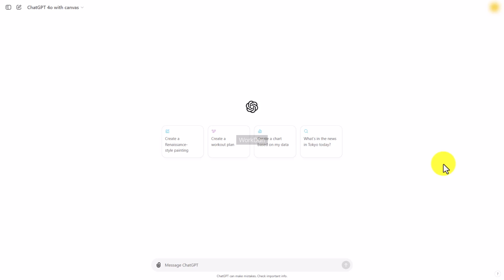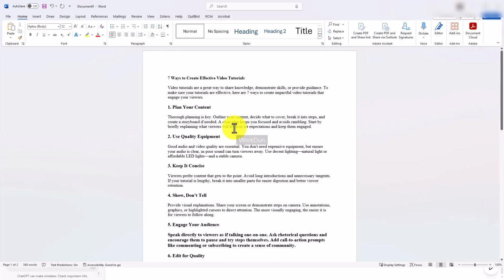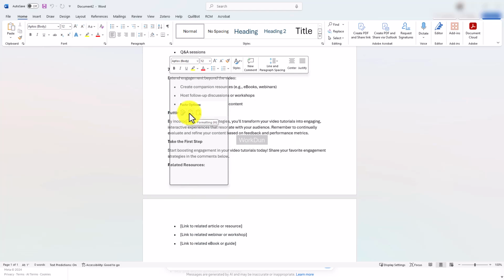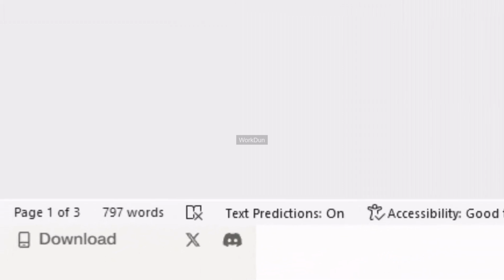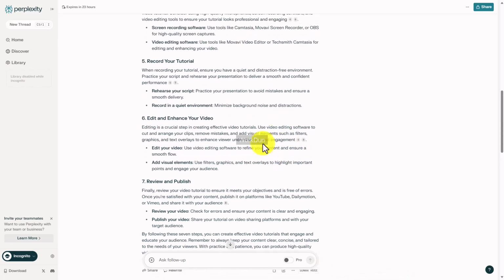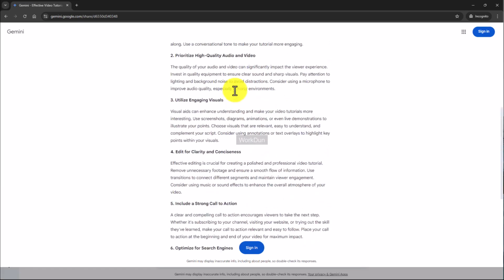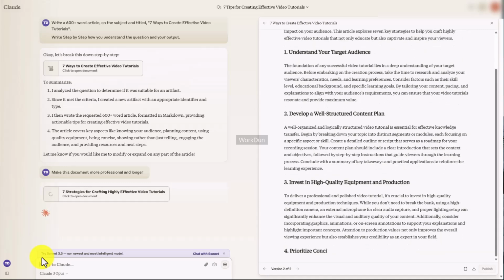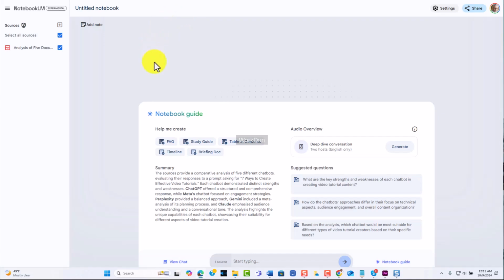Only AI Masterclass You Need ChatGPT, Claude, Gemini & Meta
Are you feeling left behind by the AI revolution? Whether you are a student, professional, or creator, understanding how to actually use ChatGPT, Meta AI, Gemini, and Claude AI is the ultimate cheat code for 2026.

Welcome to the ultimate AI Masterclass for beginners! In this video, we break down the big four AI heavyweights so you can stop guessing and start getting massive results. We are cutting through the confusing tech jargon to show you exactly which AI model is best for your specific daily tasks, how to write prompts that actually work, and the hidden features most beginners completely miss. If you want to save hours of work every single week, you are in the right place.

What You'll Learn in This Masterclass:

The Big Four Explained: A simple breakdown of ChatGPT, Meta AI, Google Gemini, and Claude AI.

Strengths & Weaknesses: Which AI is best for coding, creative writing, research, or daily productivity.

Prompting 101: The secret formula for getting the perfect answer on your very first try.

Common Beginner Mistakes: What you are doing wrong that is causing the AI to give you bad or robotic answers.

Workflow Integration: How to blend these tools into your daily routine to 10x your output.

Tools & Resources Mentioned:

ChatGPT (OpenAI)

Google Gemini

Meta AI

Which of these four AI tools is your current favorite, and what do you use it for the most? Let me know down in the comments—I reply to as many as I can!